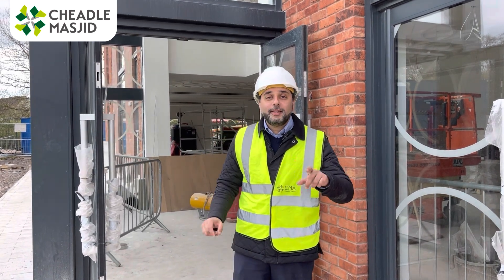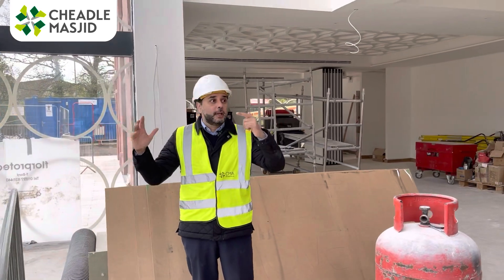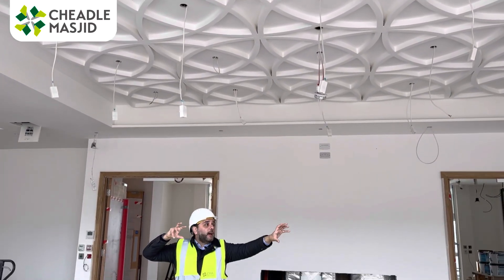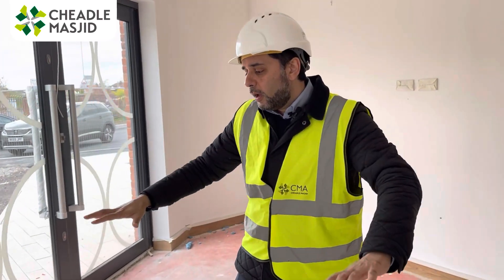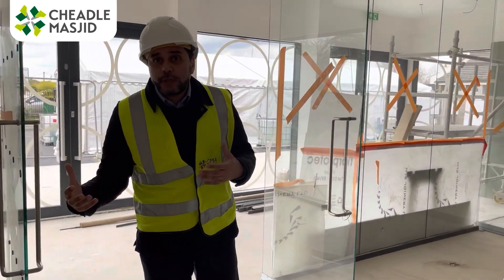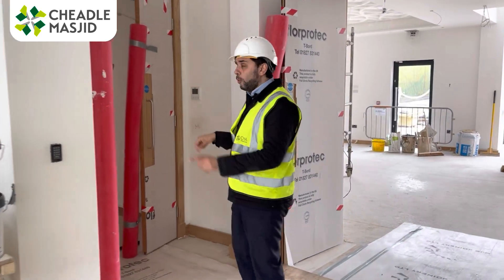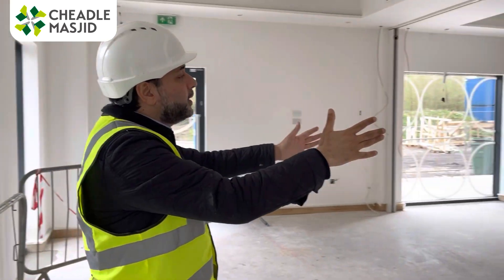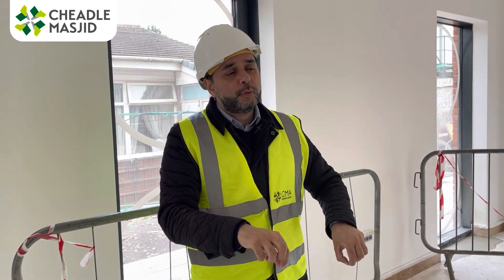Ground Floor ‘Nearly There’ Series - NEW MASJID UPDATE